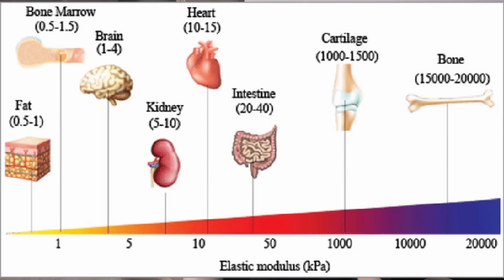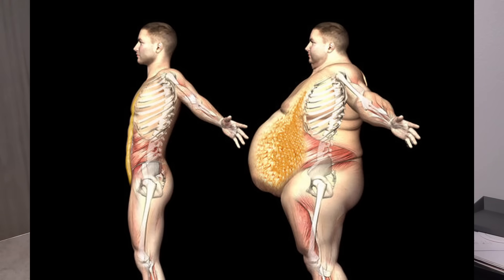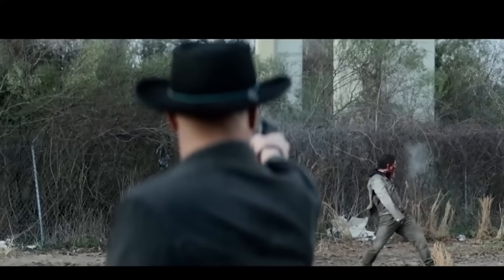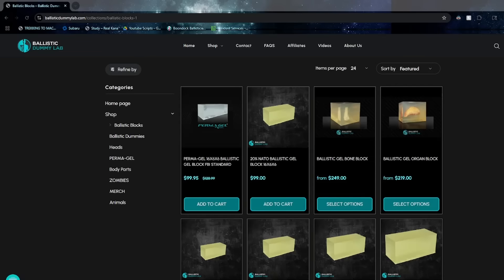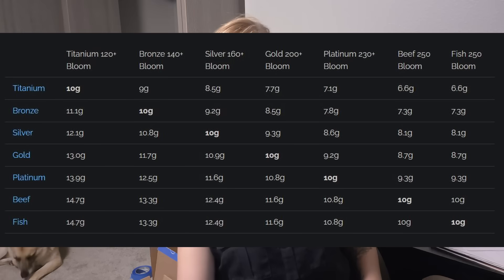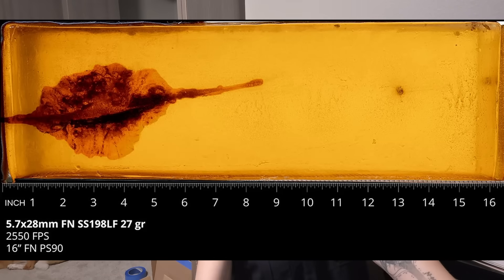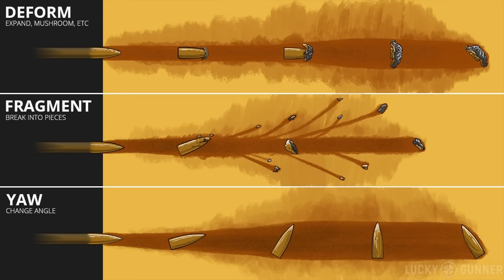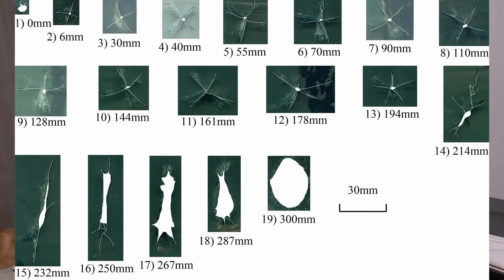The REAL Way To Assess A Gel Block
Theres going to be a video on The Nova Group channel where I actually cut apart a block (or 3) as well as a video on BrassFacts where he discusses the implications. So keep an eye out for those!!!